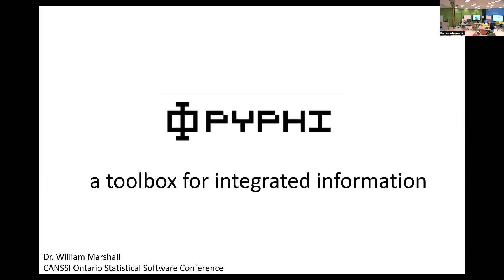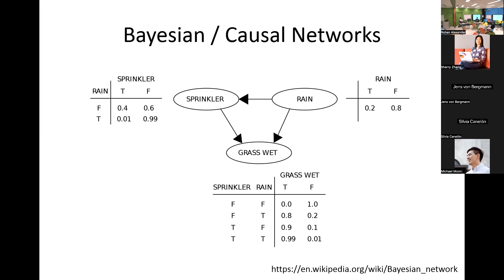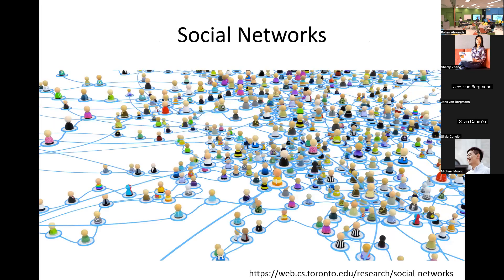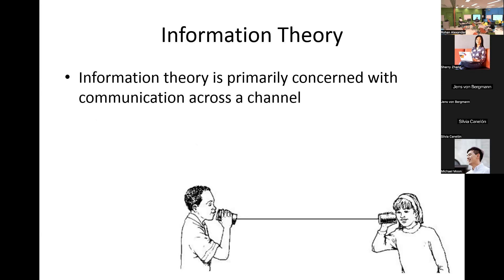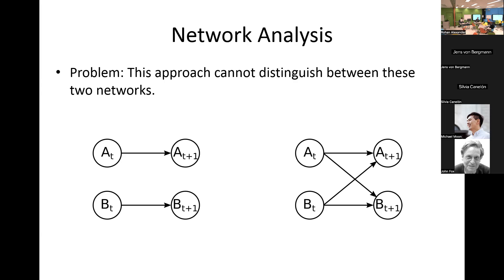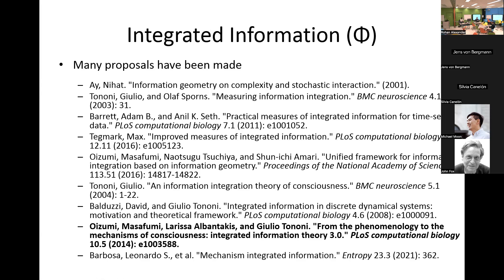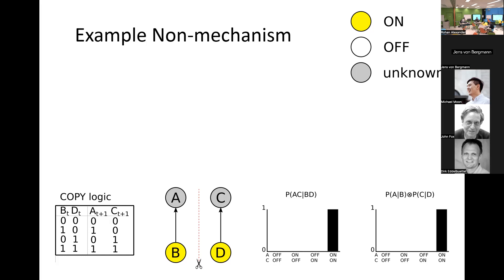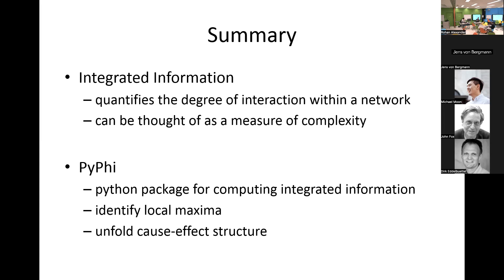William Marshall - "PyPhi: A toolbox for integrated information theory"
10 November 2022. "PyPhi: A toolbox for integrated information theory." William Marshall, Assistant Professor, Brock University. CANSSI Ontario Statistical Software Conference.

Abstract: Modern data science is increasingly reliant on graph theory to represent a wide variety of information network. Integrated information is a graph theoretical measure that quantifies the extent to which a network is irreducible (cannot be decomposed into parts without loss). The formalism was initially developed to study brain networks (especially consciousness) but has also been applied more generally to study complexity and emergence in dynamical systems. In this talk, I will introduce the concept of integrated information and present a python package PyPhi that can be used to compute it.